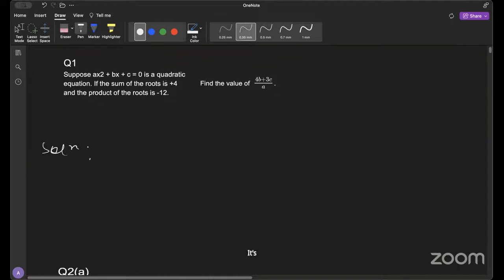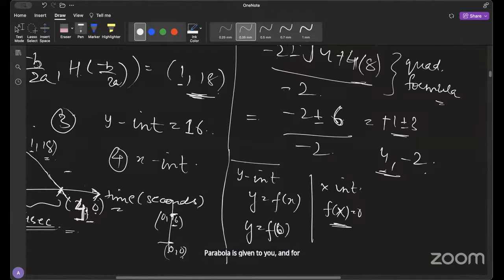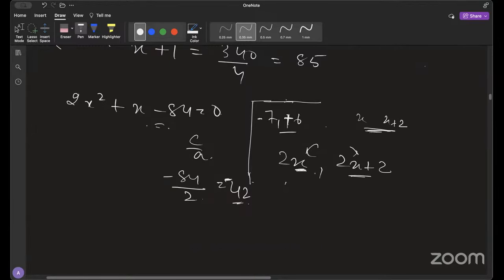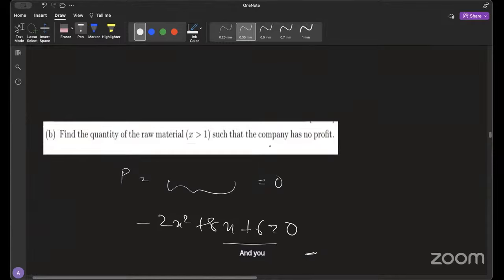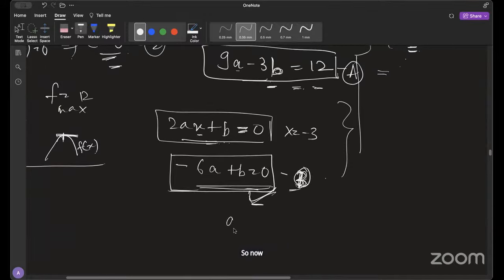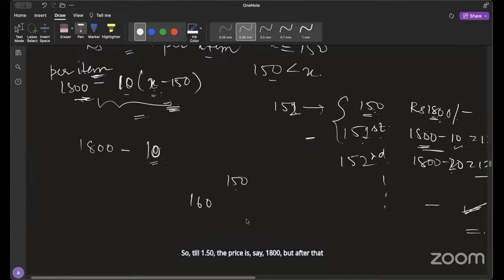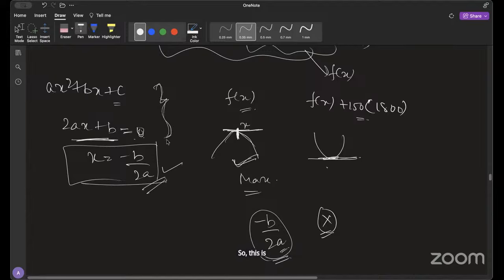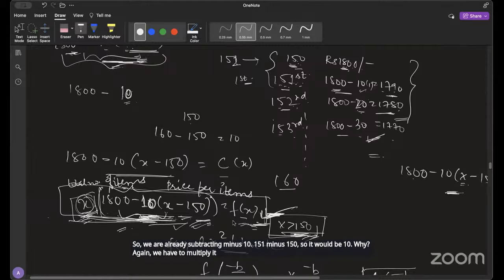Live session - Maths 1